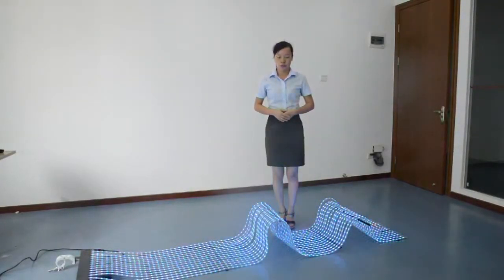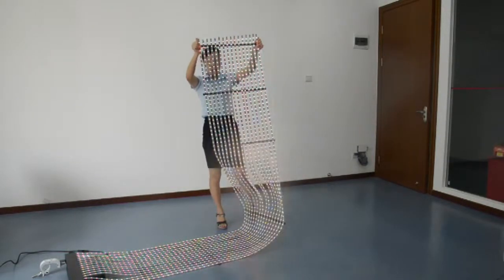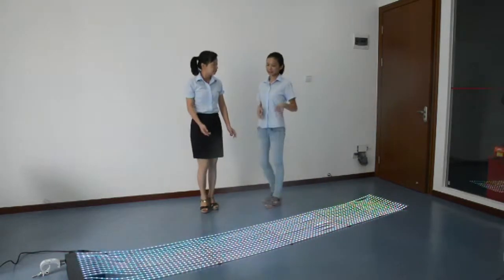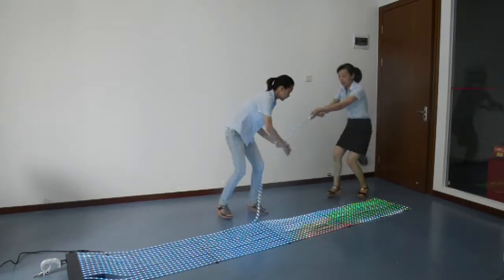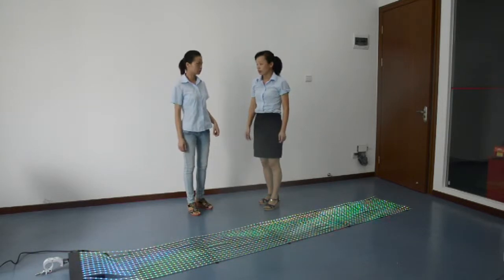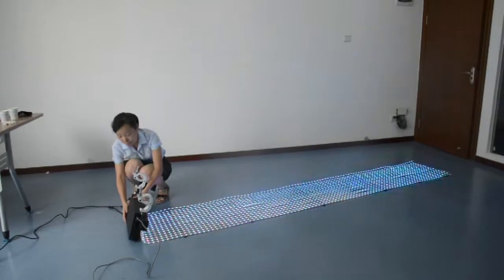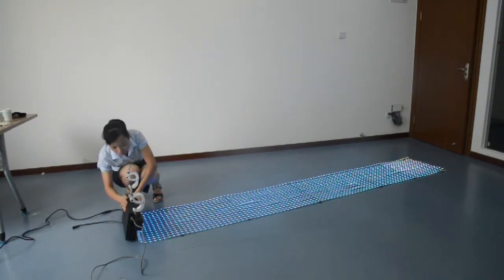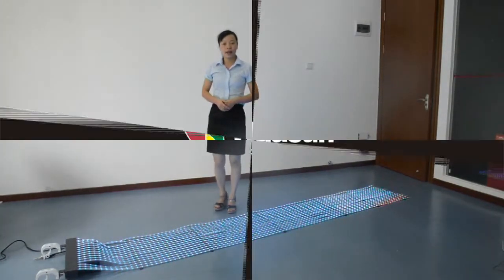P31.25mm DIY High transparent led video curtain for backdrop, theater, concerts, lighting..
High transparency up to 55%, ultra soft with Rubber cover
Rollable For creative video wall, glass window video wall, lighting decoration